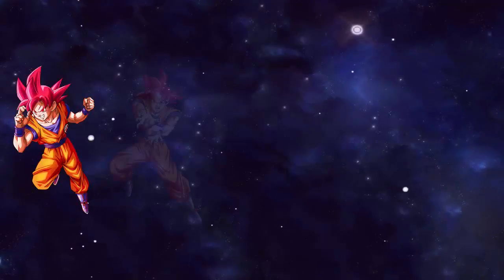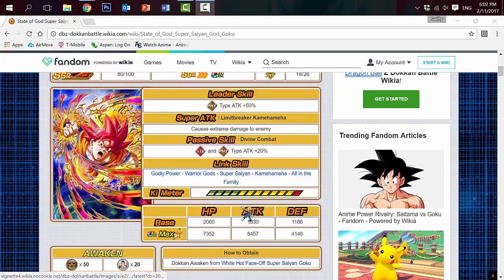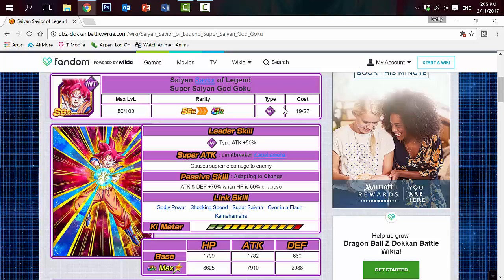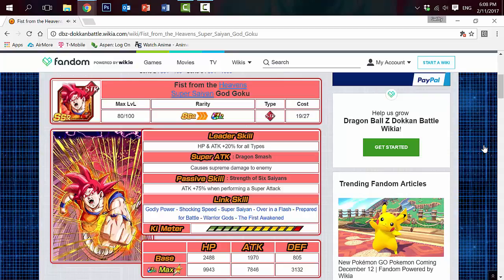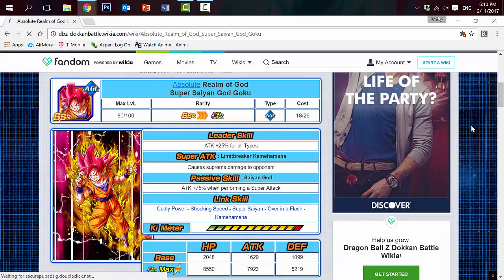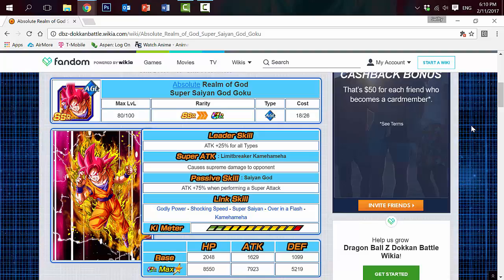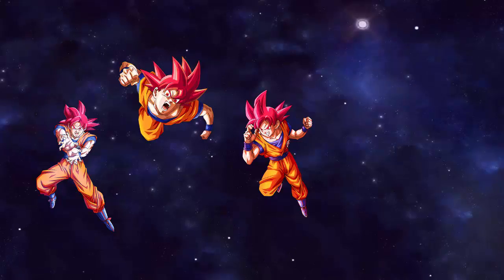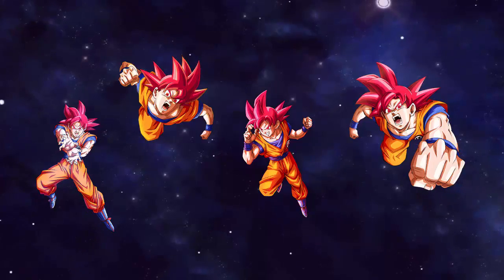Who is the Best SSG | Dokkan Battle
Today, we find who is the strongest God Goku of them all.